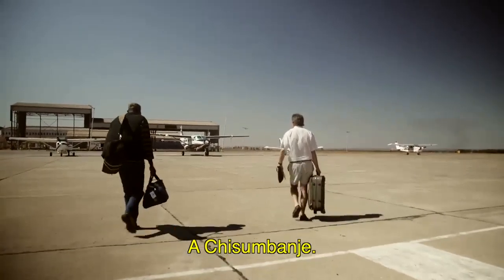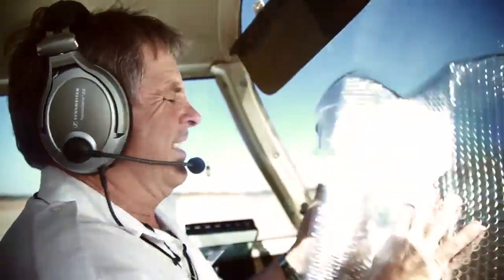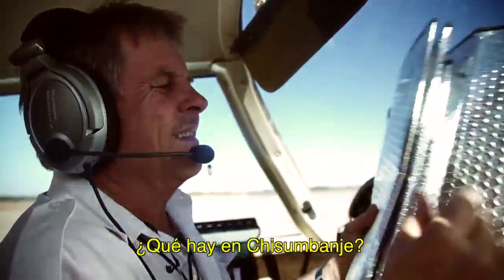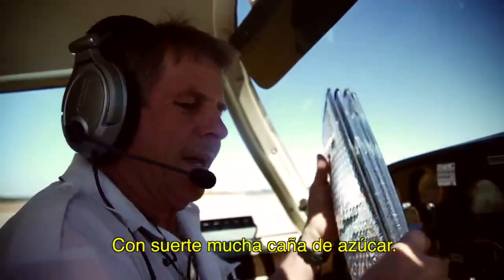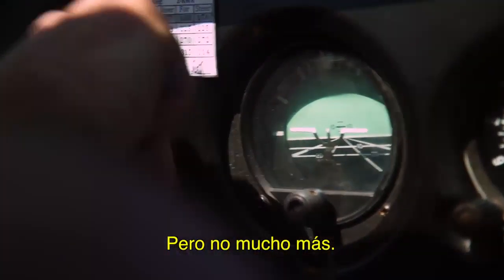Case IH: En el campo, Zimbabue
Green Fuel es una empresa familiar en crecimiento que produce energía renovable en Zimbabue. Al utilizar las cosechadoras de caña de azúcar Austoft® de Case IH, han podido eliminar progresivamente el corte manual y aumentar así su productividad. Para obtener más información, visite